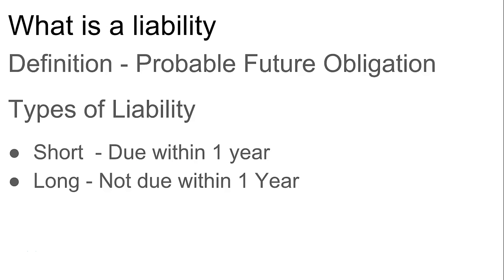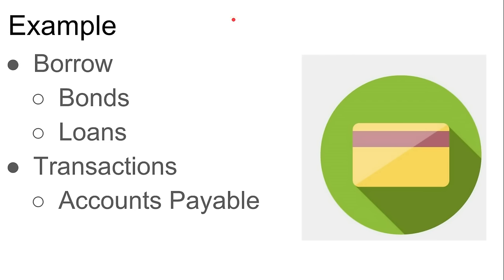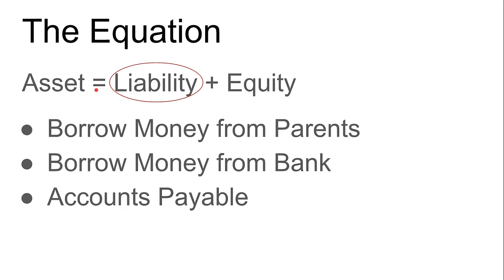Accounting for Beginner : Liabilities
This is a video on the accounting basics which basically discusses what is accounting liability